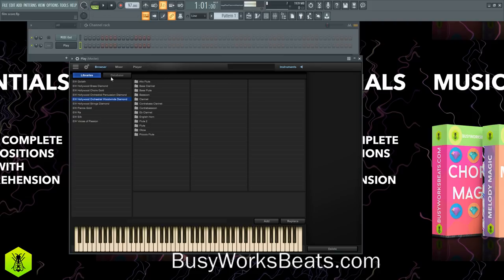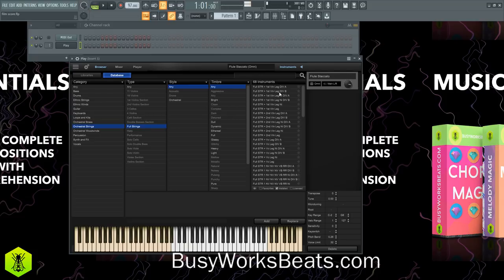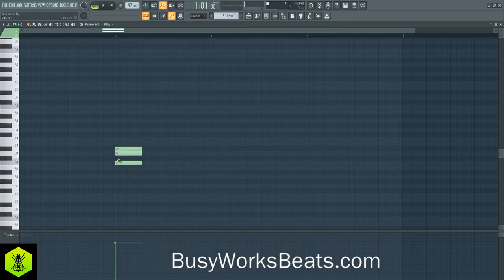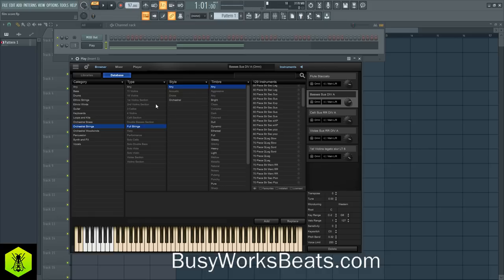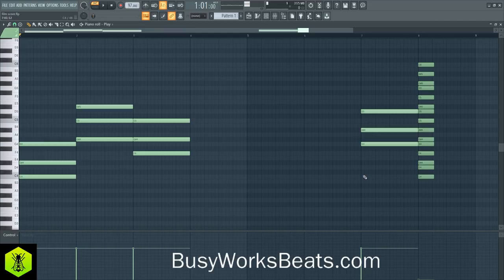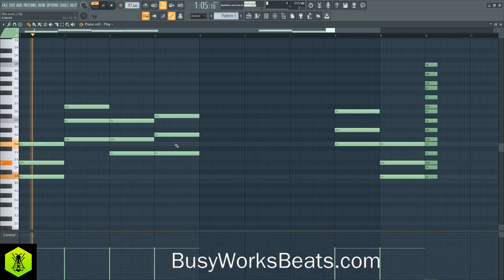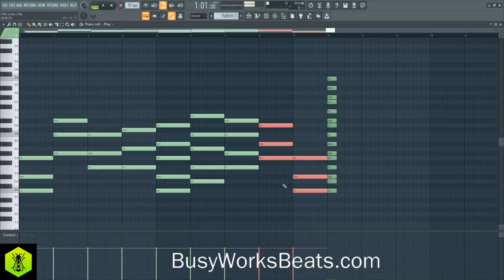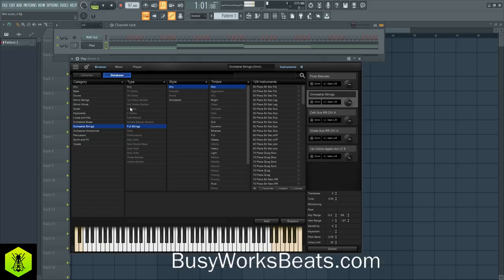Film Score is EASY to Make